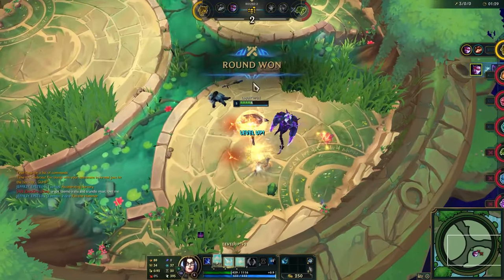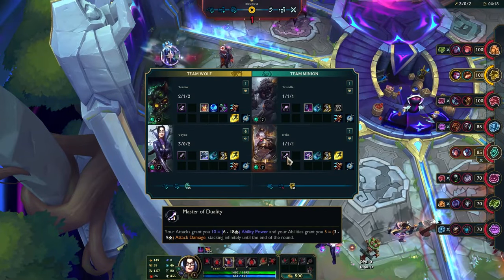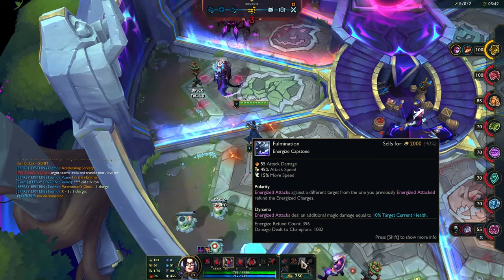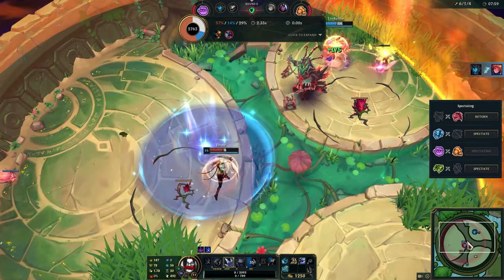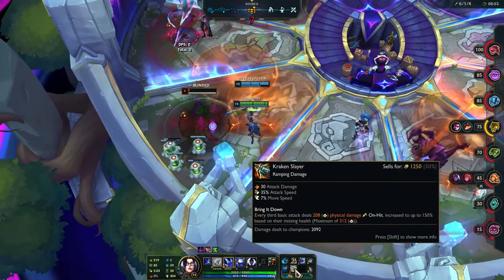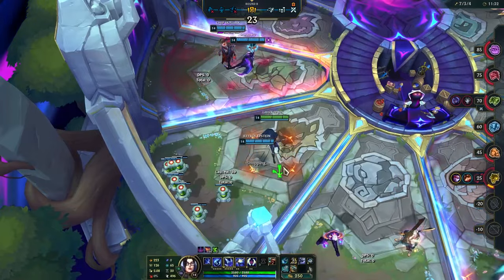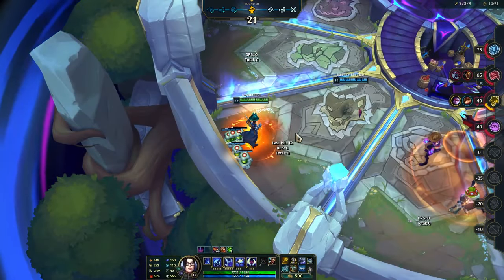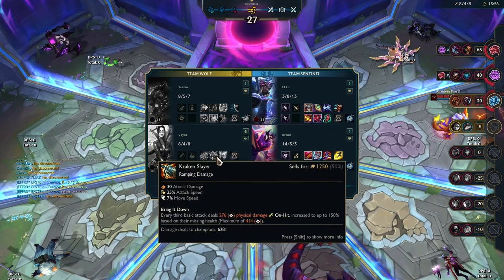One Auto = 30% Max HP True Damage Fan The Hammer Vayne!